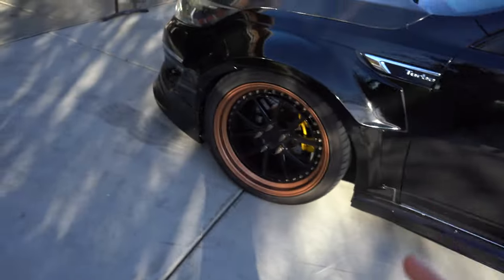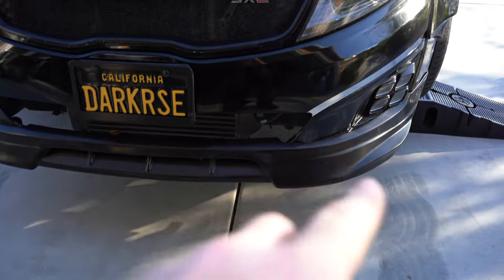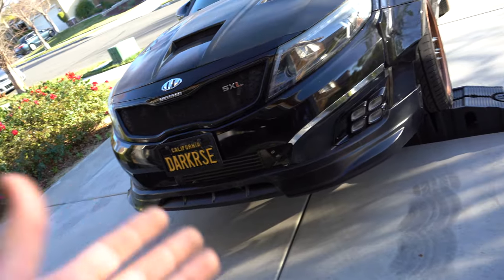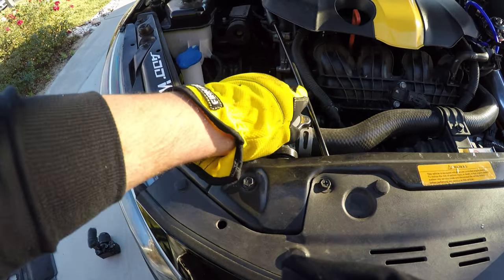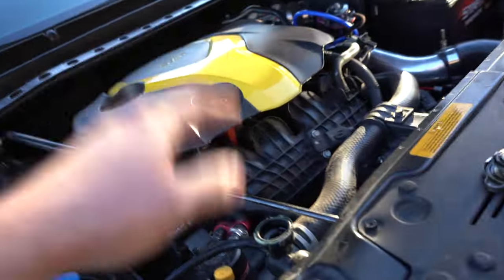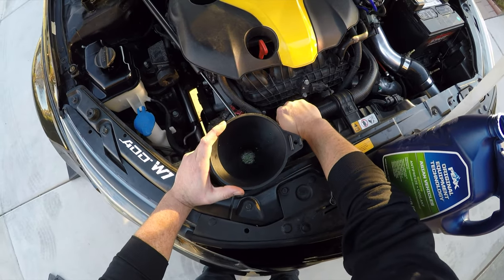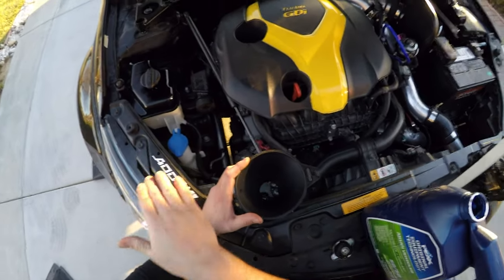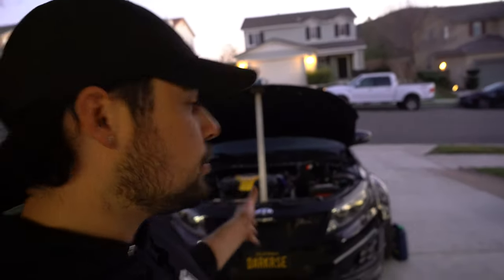COOLANT FLUSH & BLEED ON KIA EASY + NEW LIP INSTALL KIA OPTIMA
Today we installed a new lip for the KIA Optima 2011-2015! Also teach you how to proper do a coolant flush & bleed the system to maintain the motor as well get better performance! a coolant flush is well recommended every 25k miles. doing a coolant flush on a kia/ hyundai 2.0t, 2.4, & 1.6t is very easy to do yourself.

USE CODE 'Riseksr'
and save 10% your whole order!

Watch how I installed methanol injection Snow Performance below

ITEMS USED:

COOLANT (GREEN) FOR KIAS

OUTRO PICTURE- INSTA @ASQUAREDVISUALS
OUTRO NEON ANIMATION -- INSTA @MOST_SHOP_OFFICIAL

for more content it helps!!

inaudio - Infraction - Northern Lights

OUTRO SONG
[FREE FOR PROFIT] $NOT x XAVIER WULF x $UICIDEBOY$ TYPE BEAT _ _DARK HOURS_ Free For Profit Beats